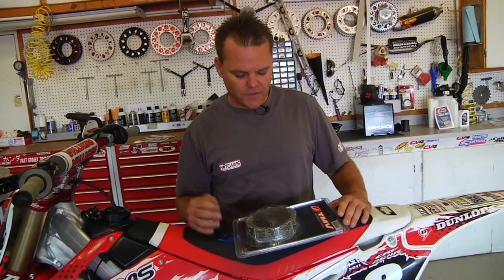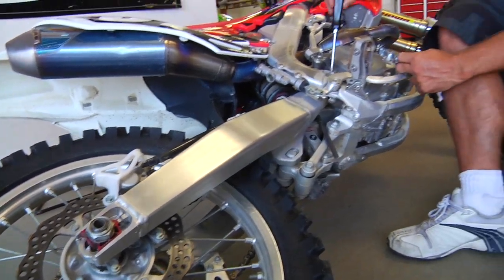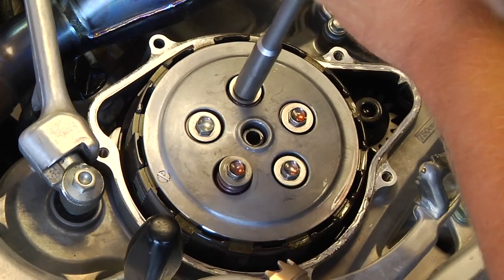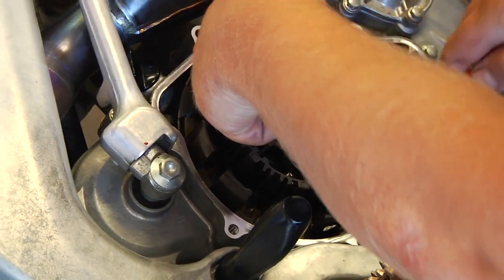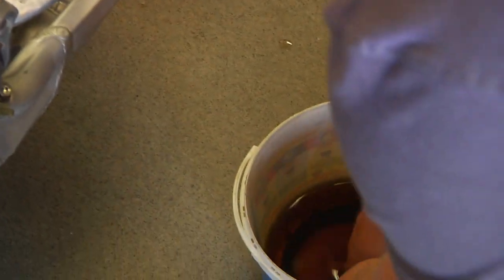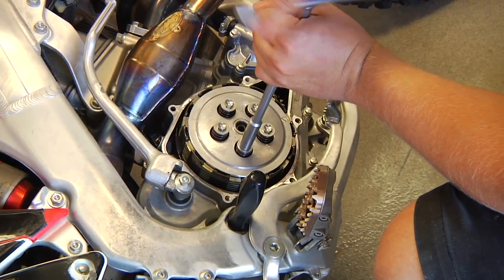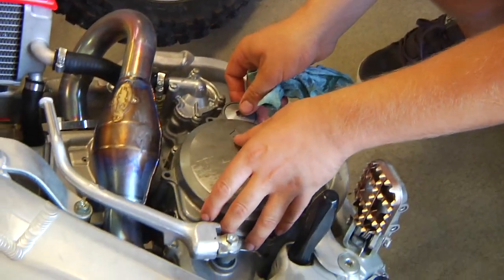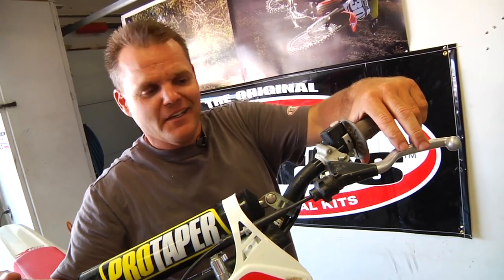Racer X Films: How to install a TMV clutch kit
In this tech tip, we show how to install a TMV clutch kit in a 2011 CRF250R.